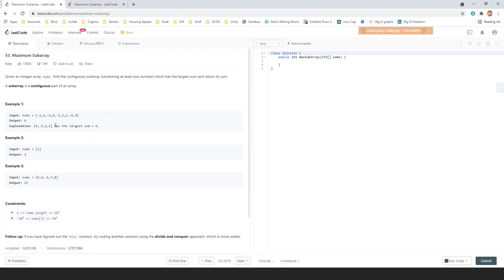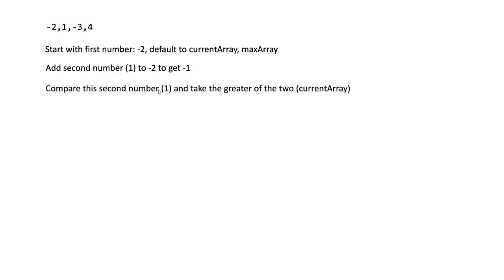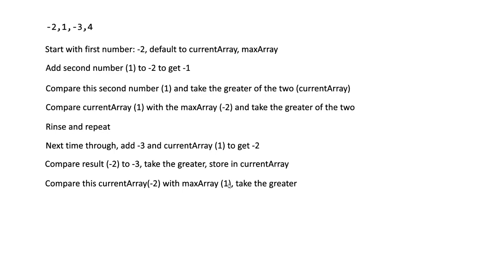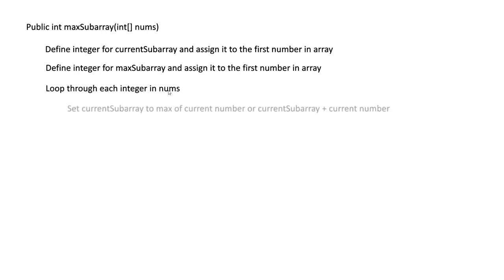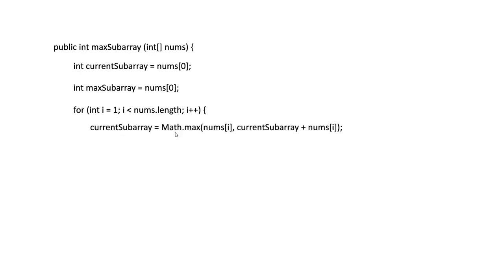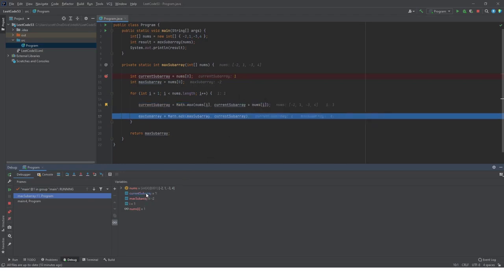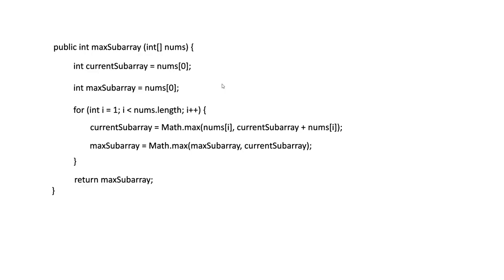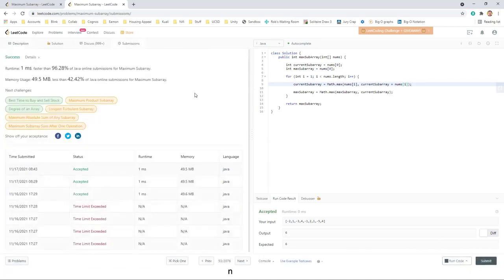[SOLVED!] Maximum Subarray - LeetCode 53 - Java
Description: Given an integer array nums, find the contiguous subarray (containing at least one number) which has the largest sum and return its sum.